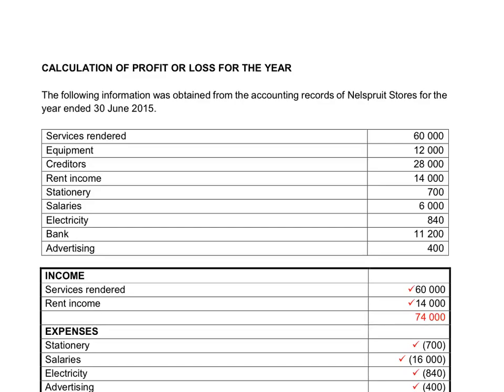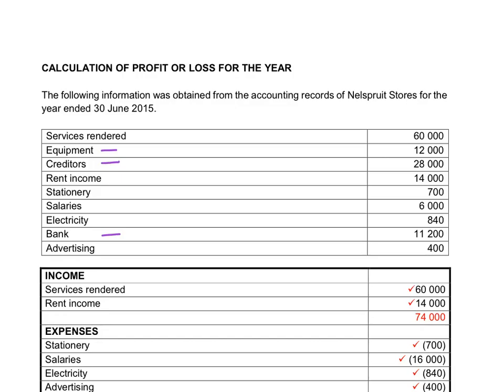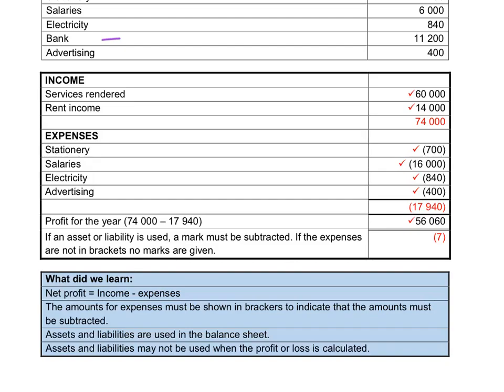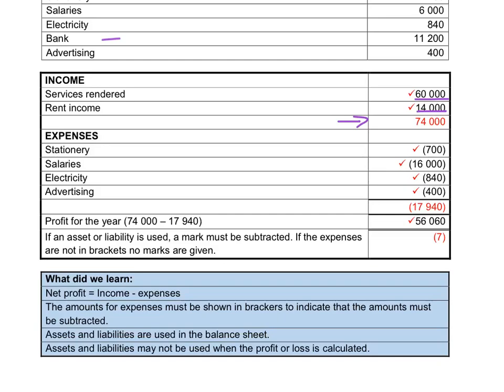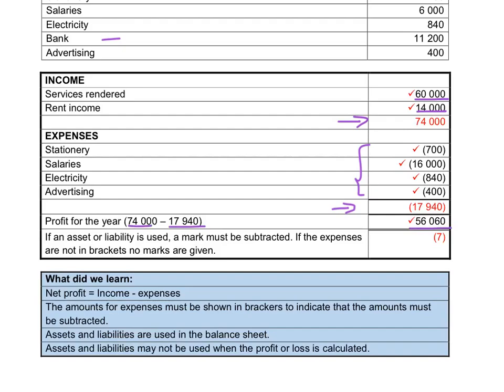5. Calculation of Profit or Loss with Financial Statements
5. Calculation of Profit or Loss with Financial Statements